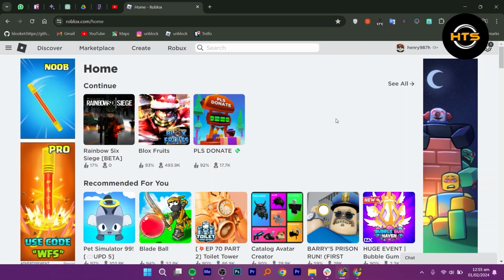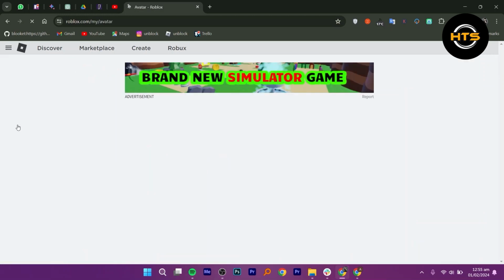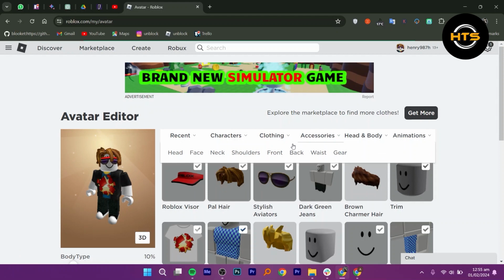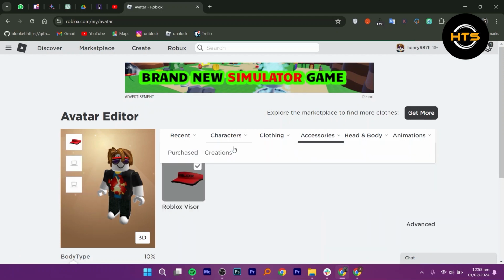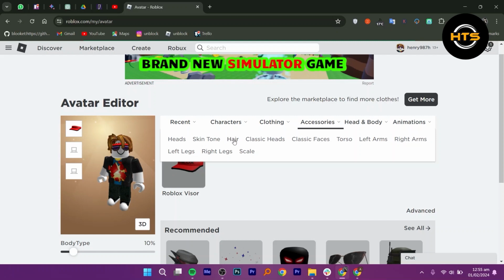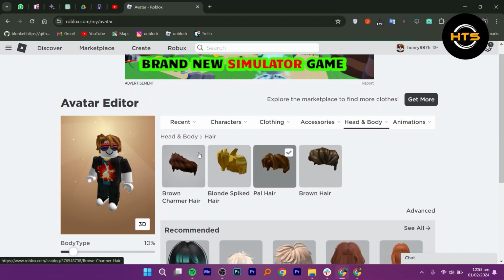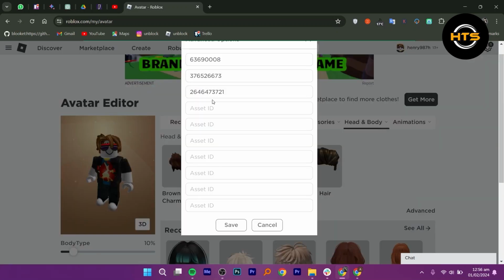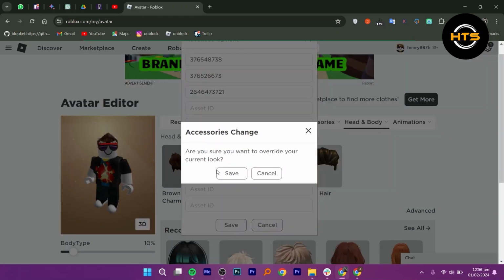How To Wear Multiple Hairs On Roblox PC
Hey everyone! Welcome to this how to wear multiple hair on roblox 2025 video tutorial.

If you want to know how to wear multiple hair on roblox 2025 PC, how to have 2 hairs in roblox and how to put two hairs on roblox computer, this video is for you.

In this video, we will show you how to have 2 hairs in roblox PC and how to get two hairs in roblox PC.

The steps on how to wear two hairs in roblox PC and how to put two hairs on roblox is easy,

After watching this video, you will find out how to put multiple hairs on roblox computer and how to get 2 hairs on roblox PC.